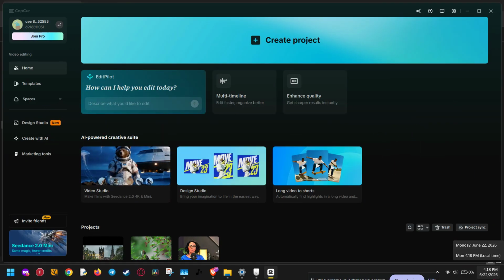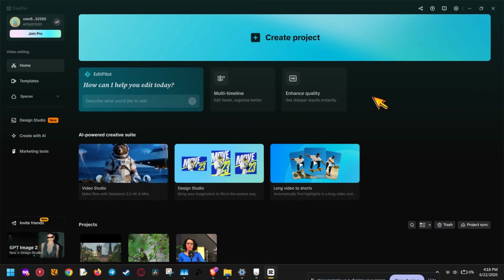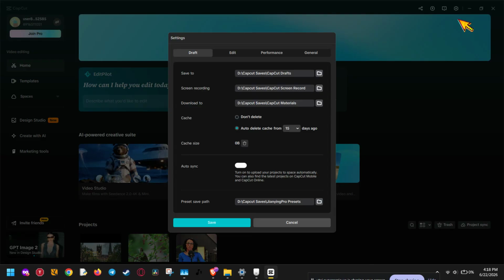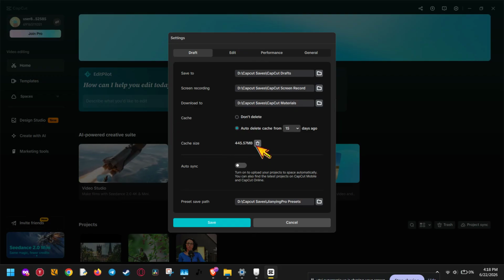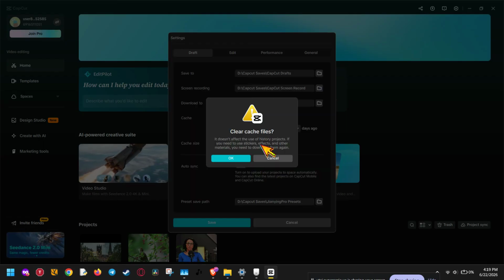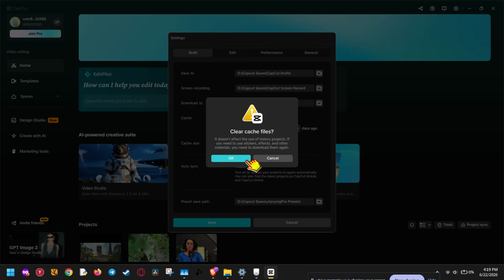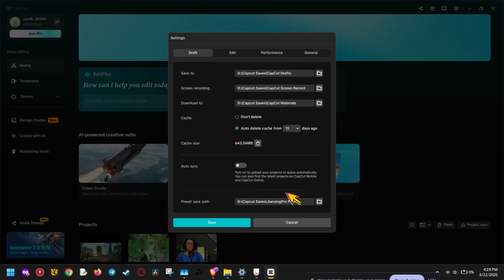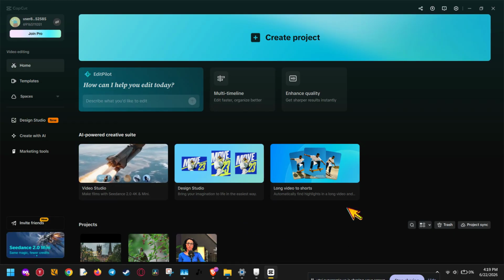How To Clear Cache In CapCut PC (Easy Guide)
Learn how to clear cache in CapCut PC step by step so you can free up storage and remove temporary files safely.
This quick tutorial shows you exactly where to find the cache settings and delete cached data in just a few clicks.

🕚Timestamps:
0:00 Intro
0:12 Open CapCut PC and go to the home dashboard
0:22 Click the Settings gear icon
0:32 Select Settings from the dropdown menu
0:42 Find the Cache Size section under Project or Draft
0:56 Click the Trash Can or Delete button
1:06 Confirm with OK to clear the cache
1:18 Outro

✍️What You'll Learn In This Video:
• How To Open CapCut PC Settings
• How To Find The Cache Size Section In CapCut
• How To Delete CapCut Temporary Files Safely
• How To Free Up Storage Space In CapCut PC
• How To Clear Cache Without Affecting Your Projects
• How To Confirm Cache Deletion In CapCut
• How To Keep CapCut Running Smoother On Desktop

💡Pro Tips:
• Clear cache regularly if CapCut starts lagging or loading slowly.
• Save your projects before making storage changes.
• If cache keeps growing fast, reduce unnecessary preview and draft files.
• Restart CapCut after clearing cache for the cleanest refresh.